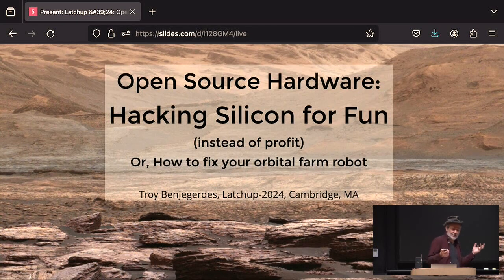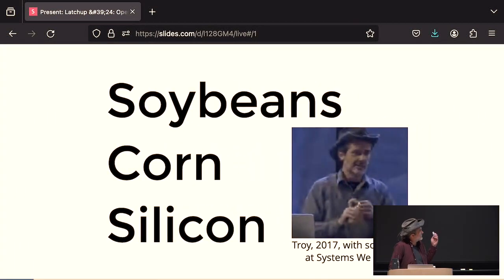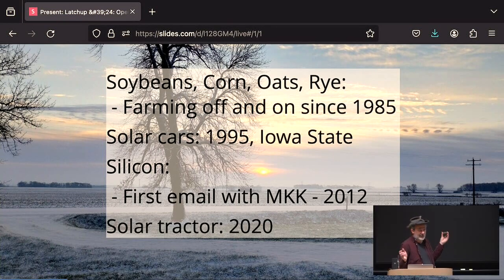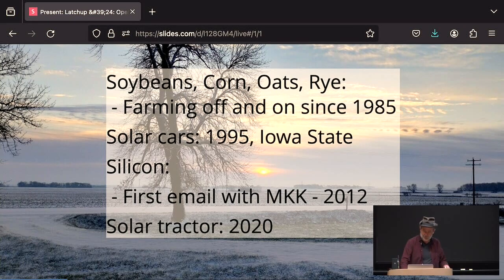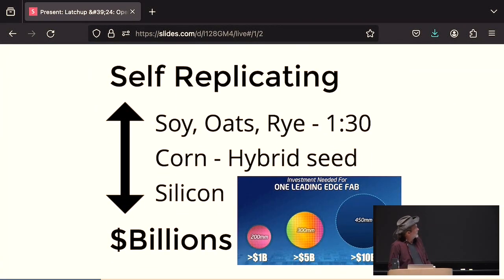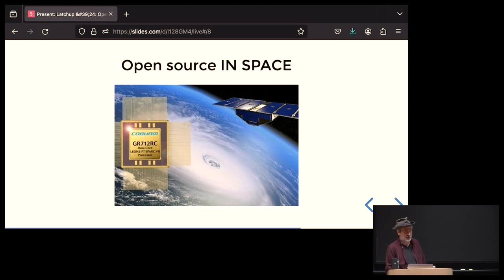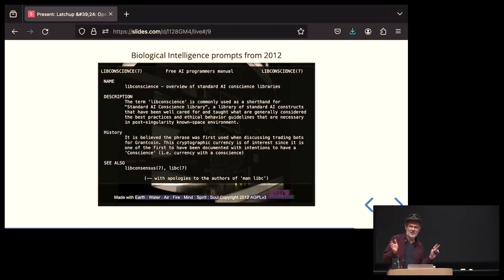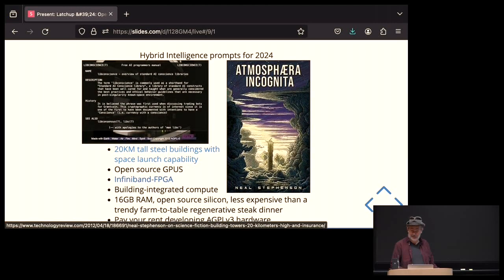"Open Source Hardware: Hacking Silicon for Fun (instead of profit)" - Troy Benjegerdes (Latch_2024)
Troy Benjegerdes

This is an updated version of a talk I gave at Systems We Love in Minneapolis in 2017 listing what's happened between then and now, and how far we might be from the future where orbital farmers design and fabricate replacement silicon for space rated robots.

OpenHardware

Sat Apr 20 12:40:00 2024 at b45r230